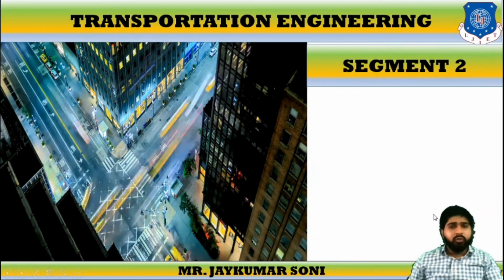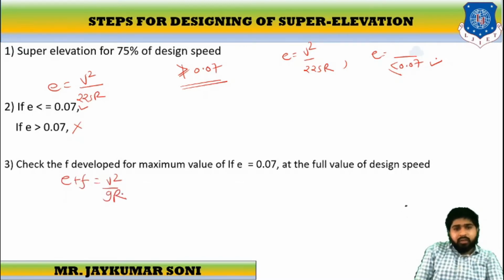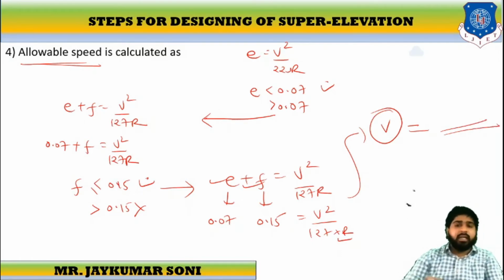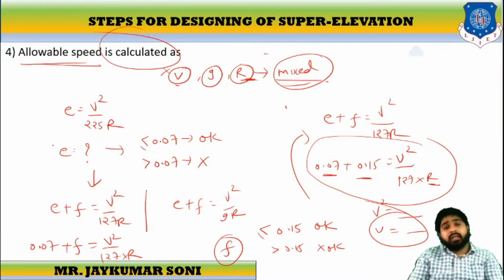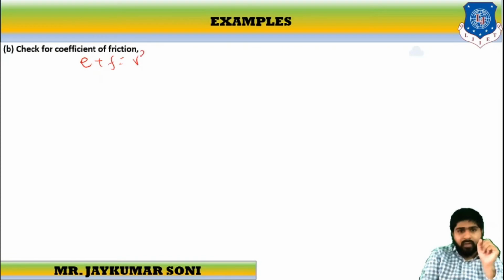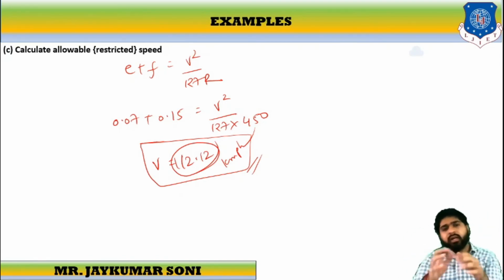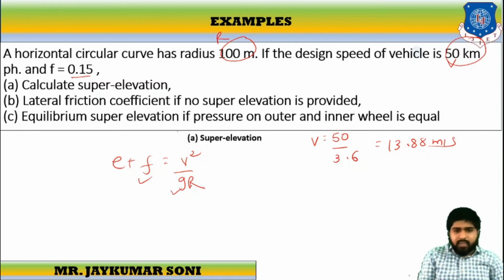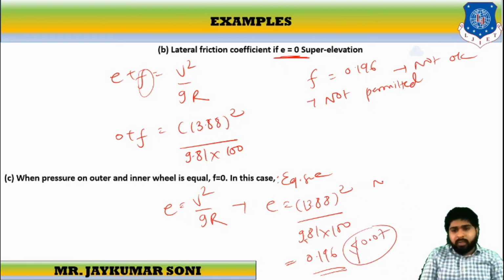Lec-21_Design Formula and Example of Superelevation | Transportation Engineering | Civil Engineering